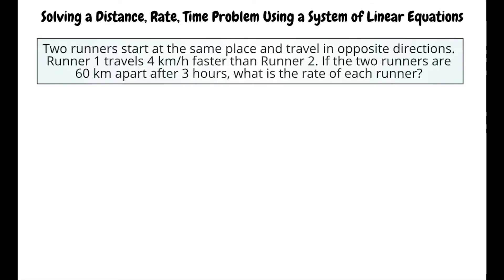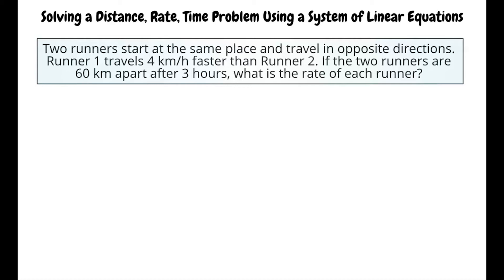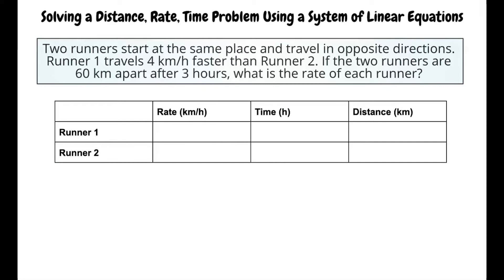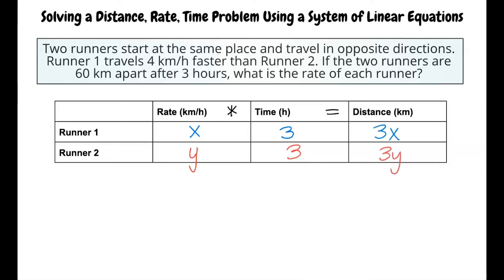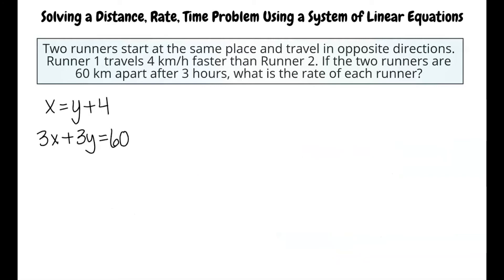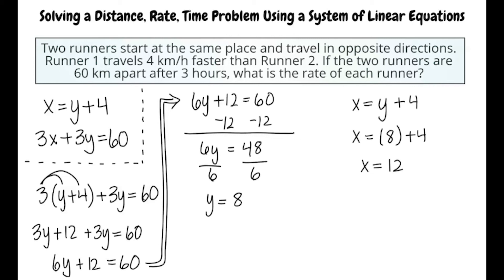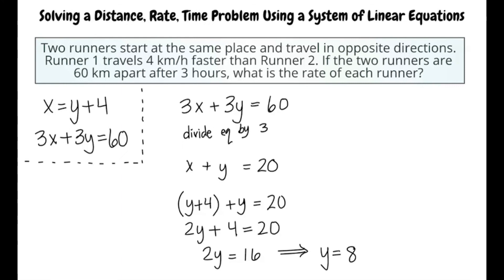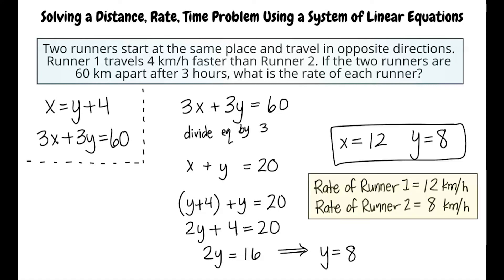Solving a Distance, Rate, Time Problem Using a System of Linear Equations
This is a video of Solving a Distance, Rate, Time Problem Using a System of Linear Equations for ASU.

Join us!